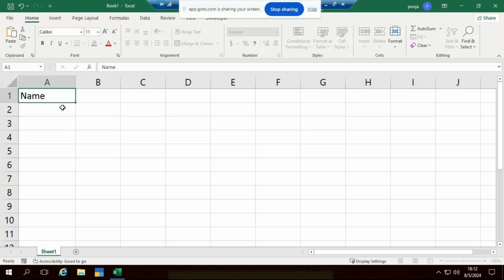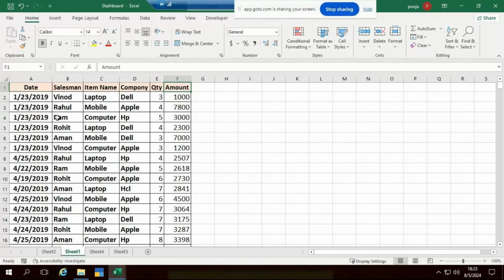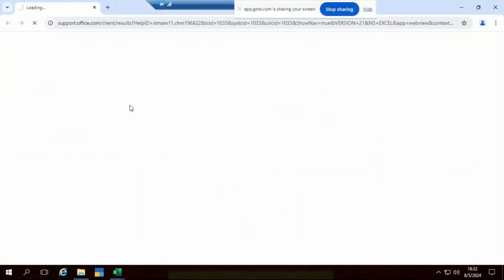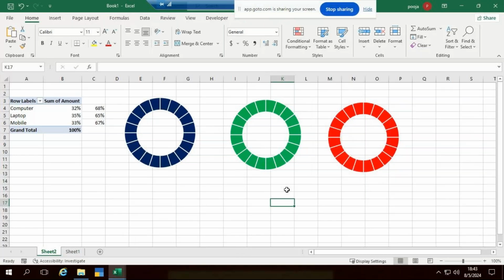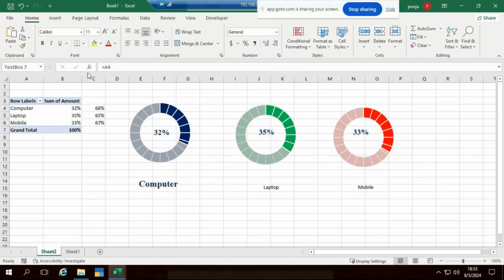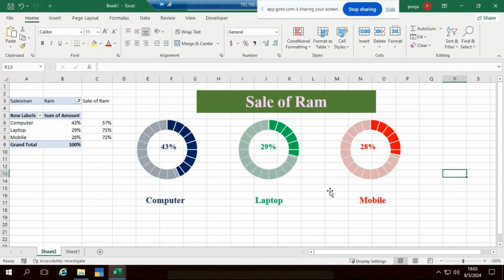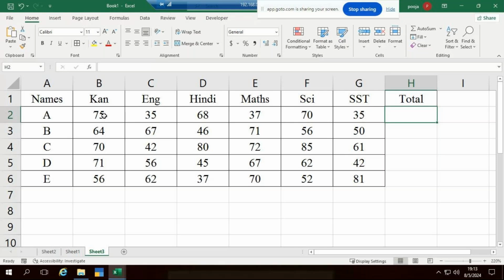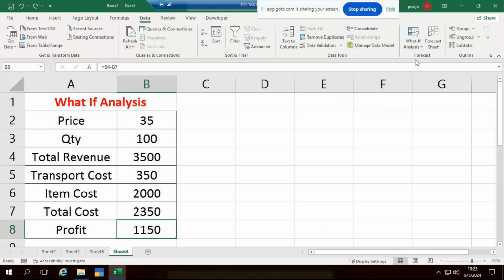Pooja Advance Excel 5th Aug Mcc